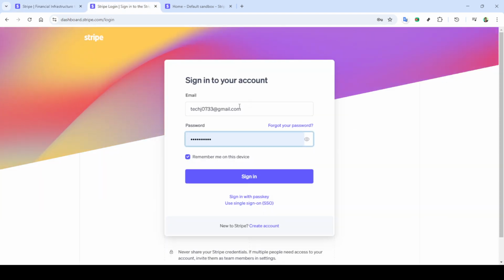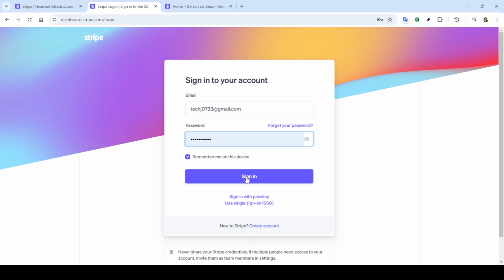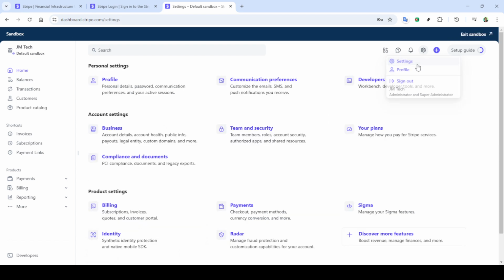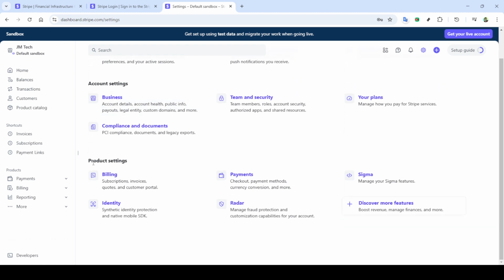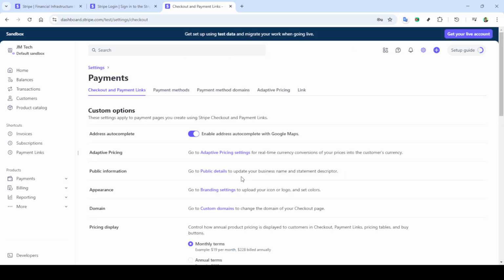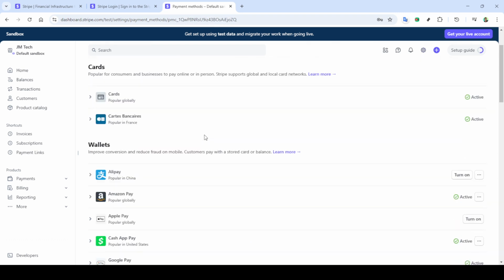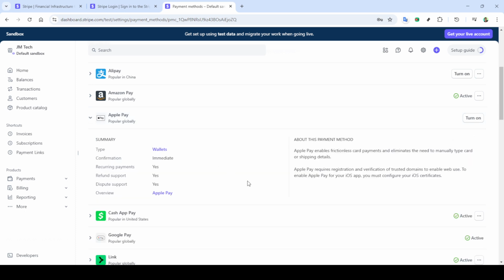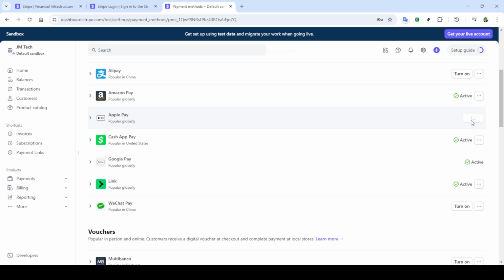How to Enable Apple Pay on Stripe Easy [2025 Full Guide]